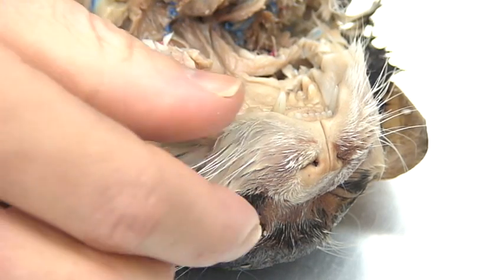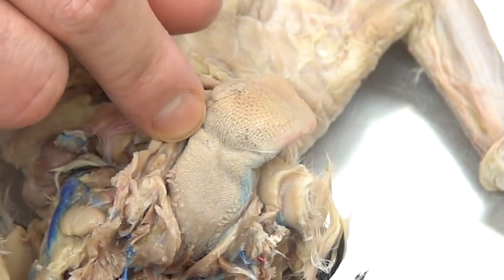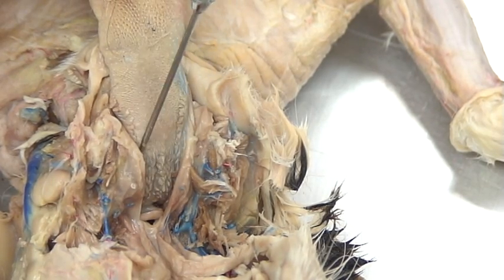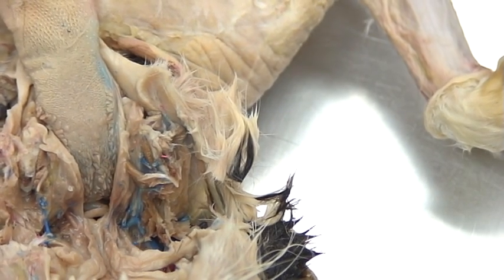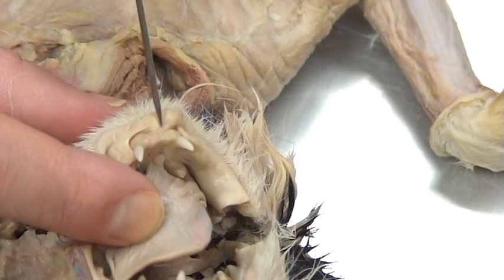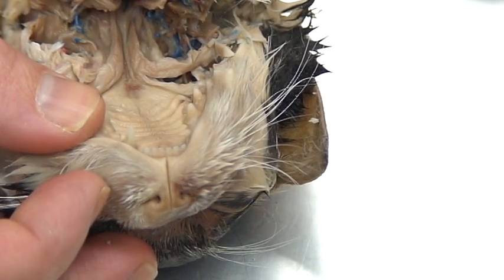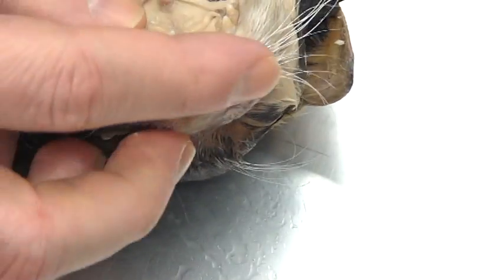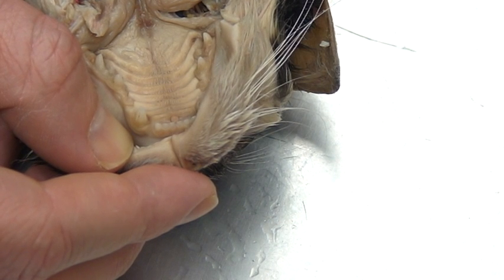mouth anatomy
cat dissection - digestive system; mouth structures